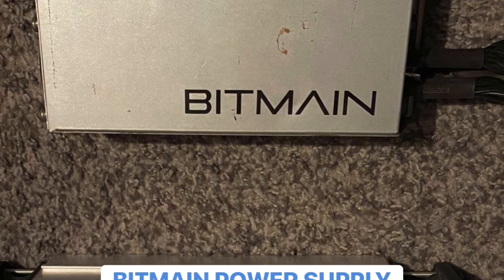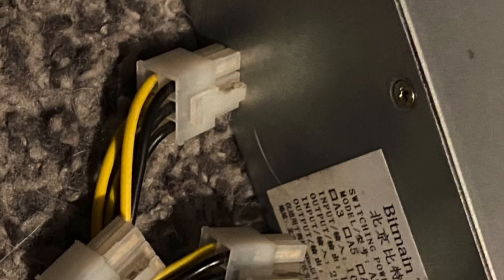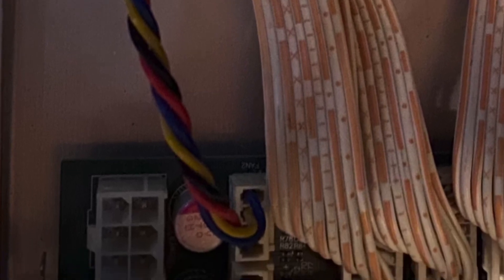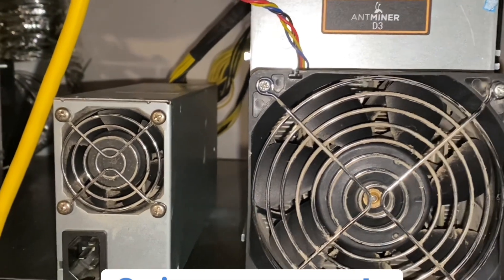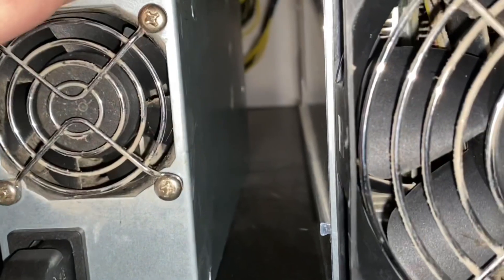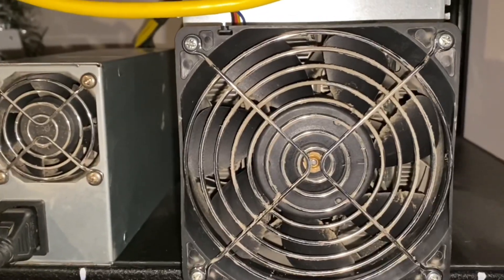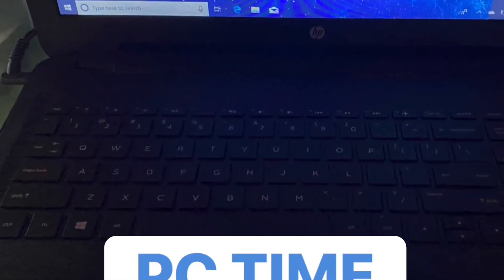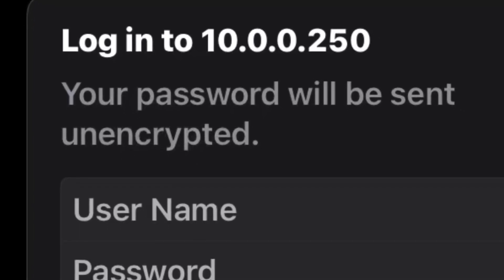How to connect DASH D3 antMiner asic crypto miner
Similar to commodities like gold, silver and Bitcoin, Dash has a limited supply. There will only ever be 18.9 million DASH introduced to the network's economy. Dash is expected to reach its maximum supply by the year 2300. Any form of cash needs to be durable enough to be used universally.

Once the limit is reached the coin increases in value as long as it is still in use . Dash is still in use and you have one year to stack ;)

We show you how to connect power supply snd link to pools.